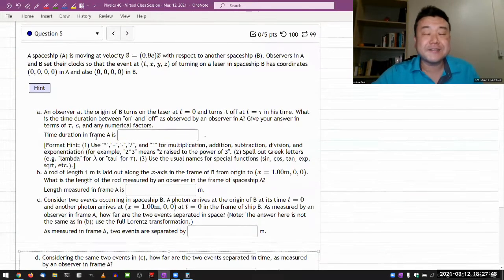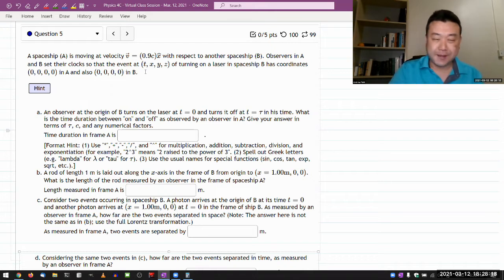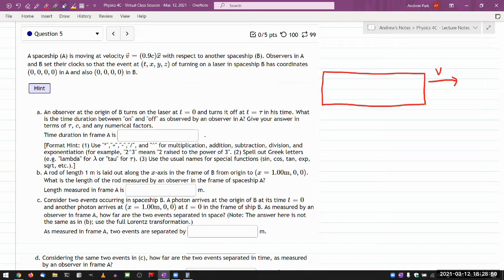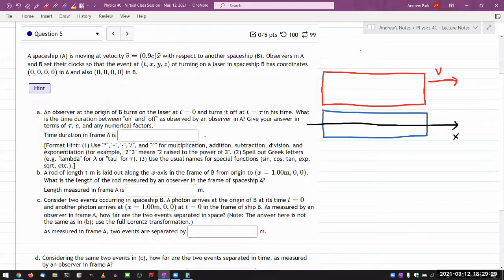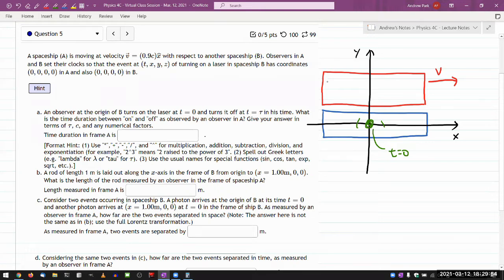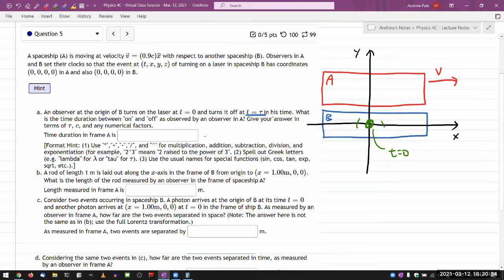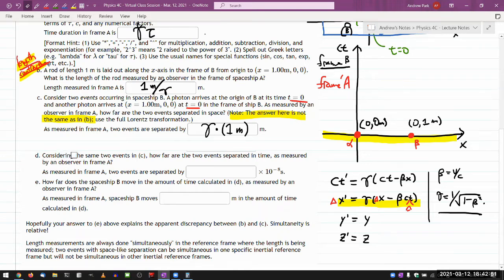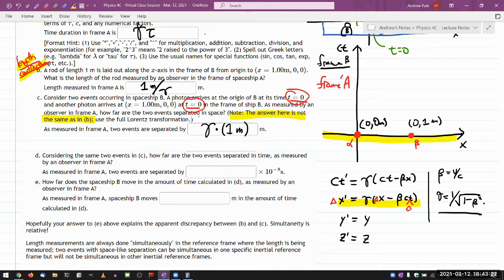Physics 4C - OpenStax University Physics Vol 3, Chapter 5, Problems 80, 82, and 81